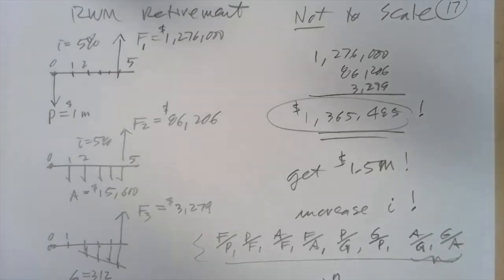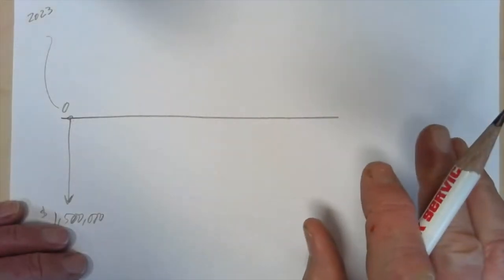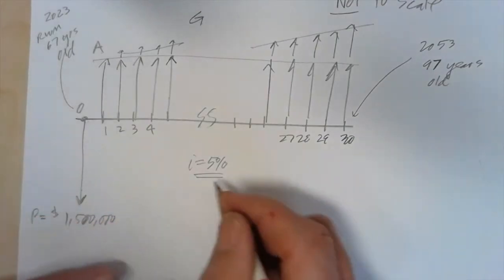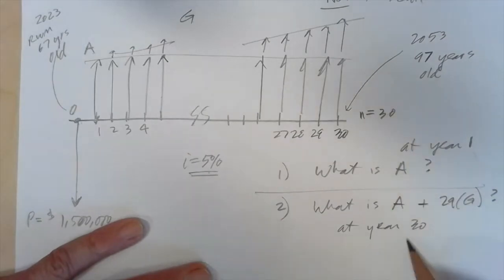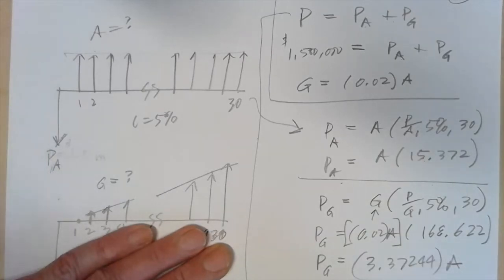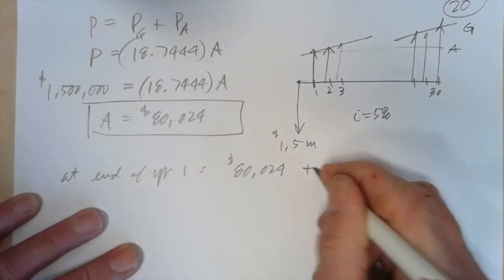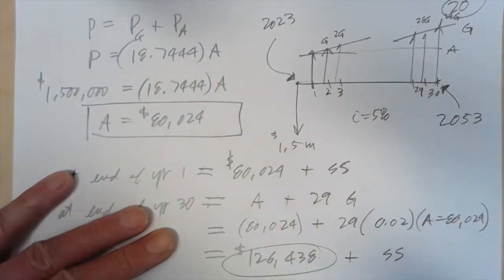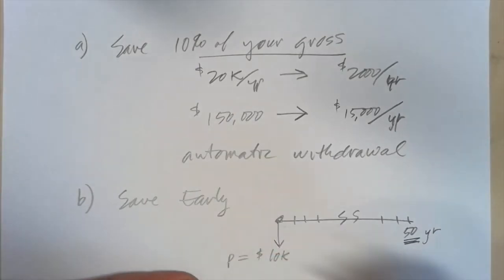FE Exam - Engineering Economics: Part 6 Retirement Summary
This is part of a series of videos that review aspects of engineering economics in preparation for the Fundamentals of Engineering (FE) exam.